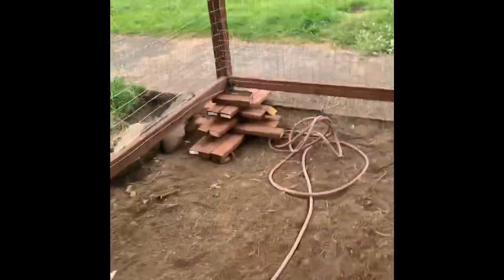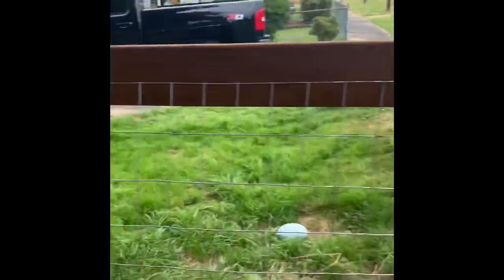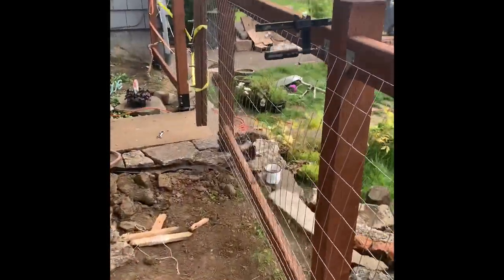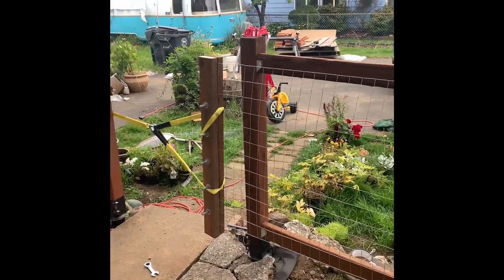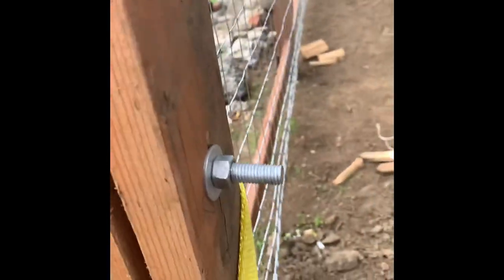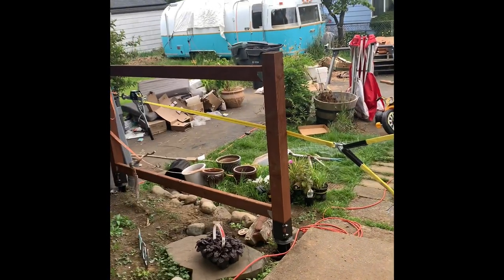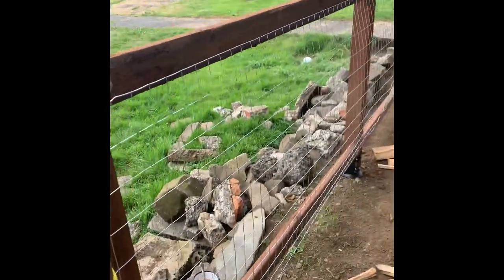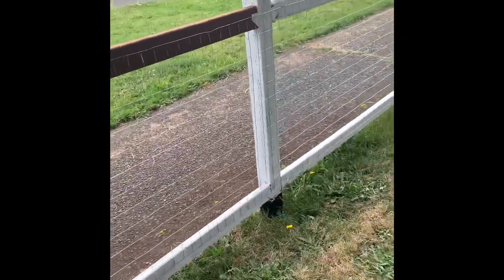DIY Welded Wire Stretcher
Put together a quick fence stretcher to staple up welded wire using some 2x4’s and 1/2”x5” lags (although I could’ve went with 4”). And then I show how to use it using a tow strap, come along, and ratchet strap tied around an anchor point. One quick note: I secured the wire to the rails and posts with clamps to get it aligned where I wanted it. I also suggest that on the opposite end of the stretcher, securing the wire exactly how you want it with several staples so that when you begin putting tension on the wire, it doesn’t move on you which happened here. I had to loosen it up and pull it back toward the far post and tighten down again.